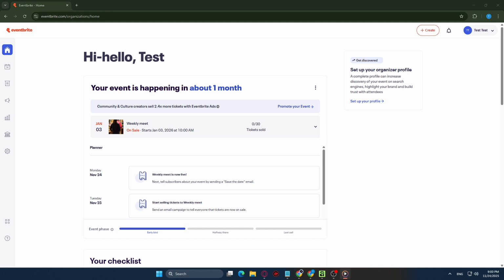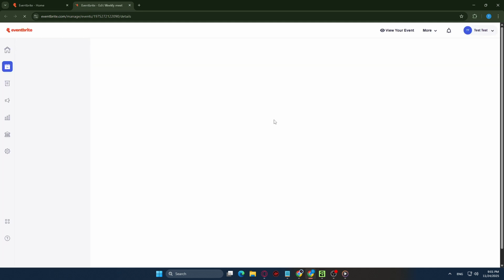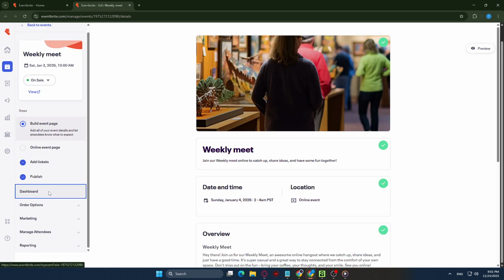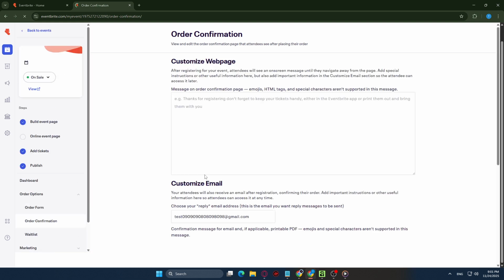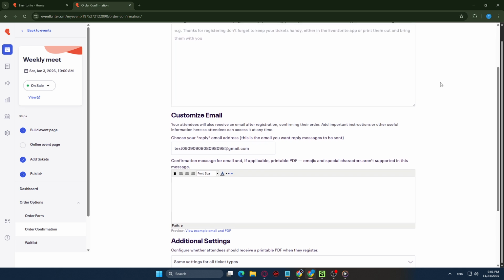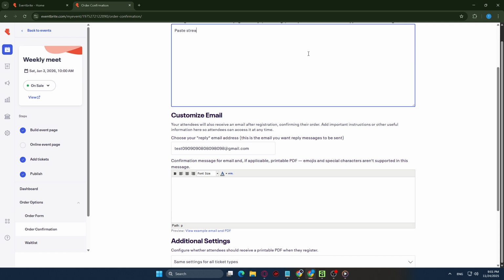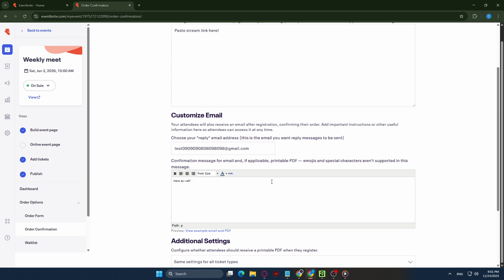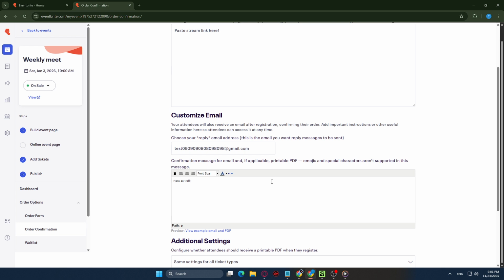How To Live Stream A Paid Event With Affinity [2026 Guide]